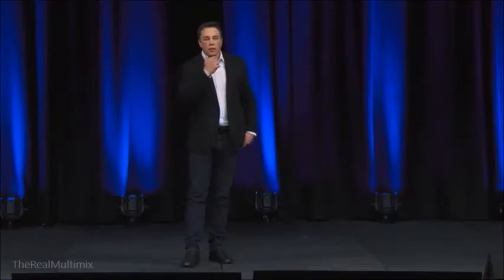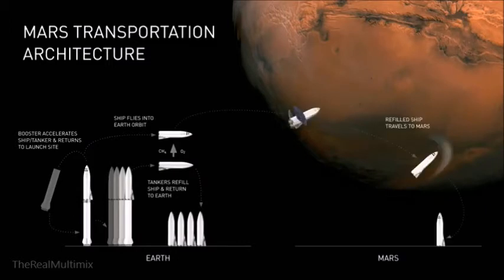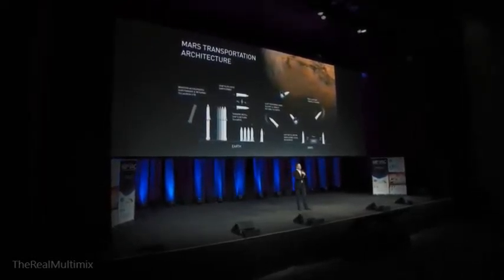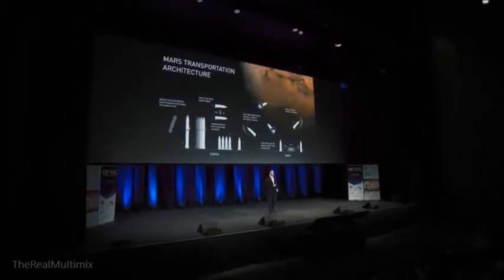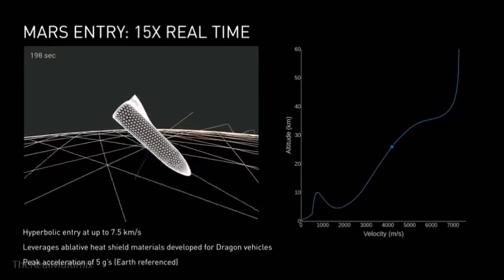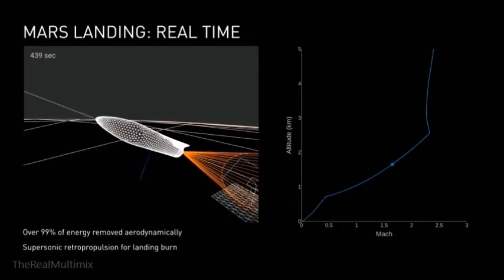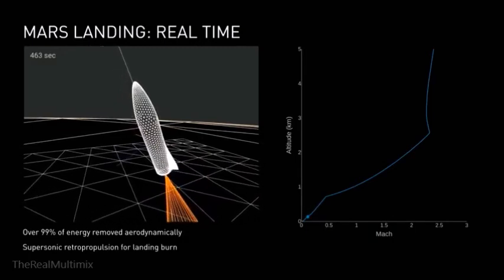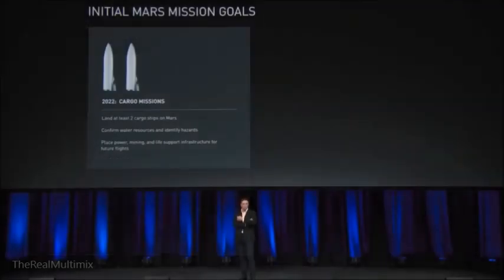New SpaceX BFR design: Simulation of BFR landing on mars - Presentation by Elon Musk (Part 5)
"It's 2017. Why don't we have a lunar base?" - Elon Musk

Excerpt from Sept. 2017 SpaceX presentation by Elon Musk. Elon describes in detail the new design concepts for the rocket they have code-named BFR. In this video we see a simulation of the new rocket system landing on Mars.